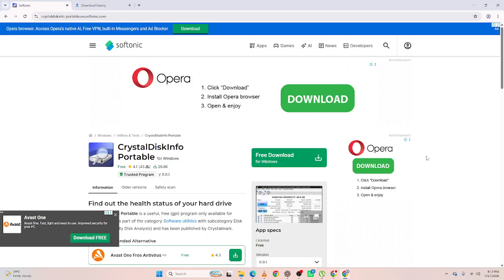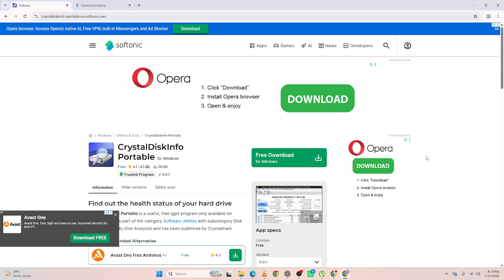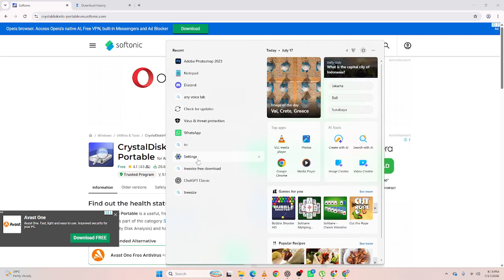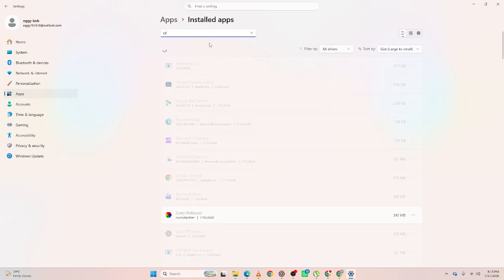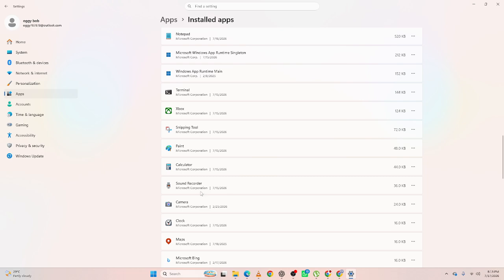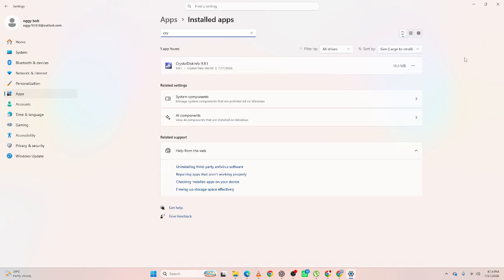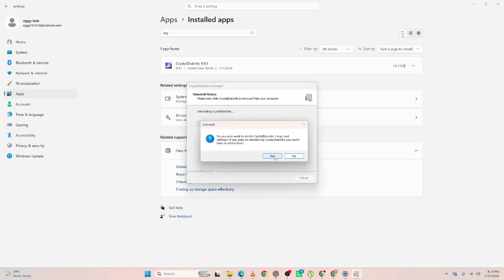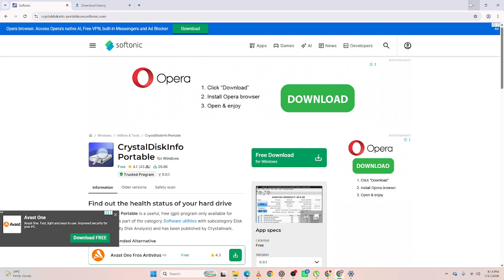How to Uninstall CrystalDiskInfo Full Guide 2026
Want to uninstall CrystalDiskInfo from your Windows PC? In this Full Guide 2026, you'll learn how to completely remove CrystalDiskInfo from Windows 10 and Windows 11, including the application files, settings, and optional leftover data if needed. Whether you're switching to another disk monitoring tool, troubleshooting software issues, freeing up storage space, or performing a clean reinstall, this step-by-step tutorial covers everything you need to know. Learn how to uninstall CrystalDiskInfo through Windows Settings or Control Panel, remove the portable version if you're using it, delete remaining files, verify that the software has been completely removed, and prepare your system for a fresh installation if necessary. You'll also discover tips for avoiding leftover files, preventing software conflicts, maintaining Windows performance, and keeping your PC organized. Follow this complete CrystalDiskInfo tutorial to uninstall the application safely, quickly, and completely in 2026.